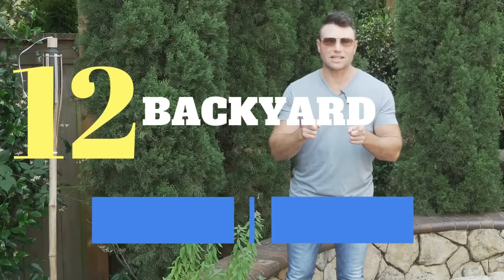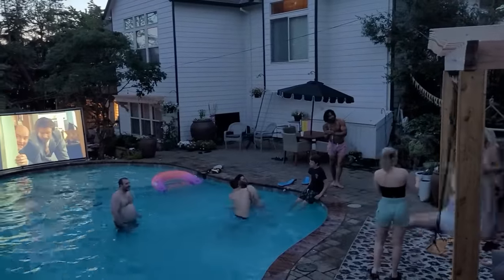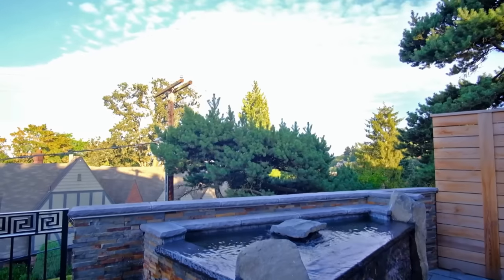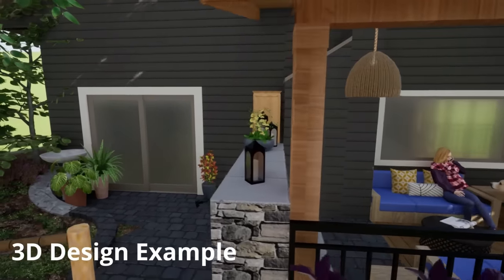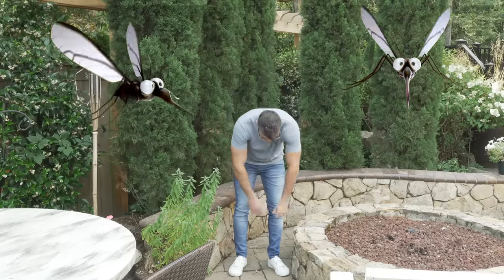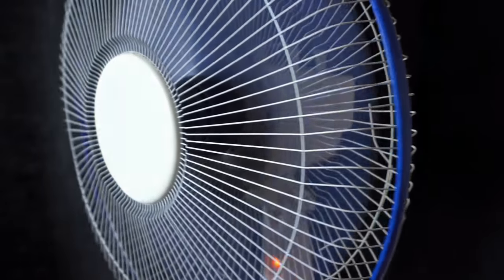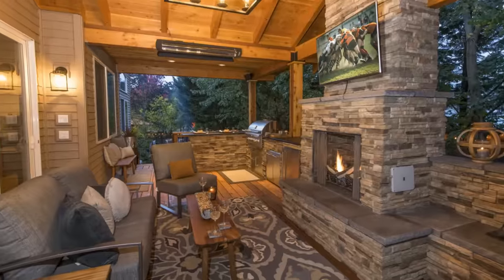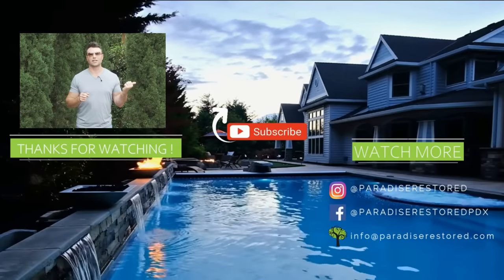12 "Must Have" Backyard Accessories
These are the MUST HAVE Backyard Accessories. Take your Landscape to the NEXT LEVEL.